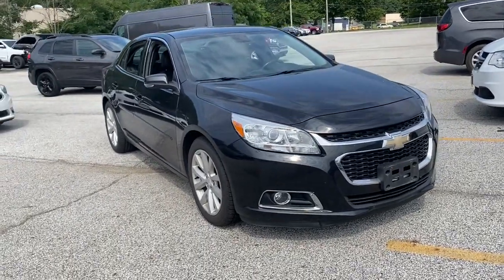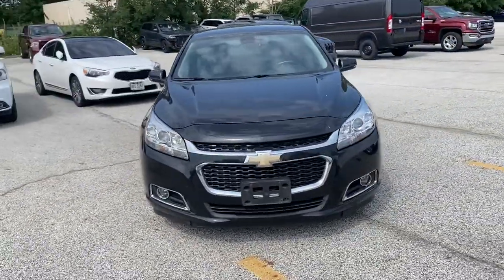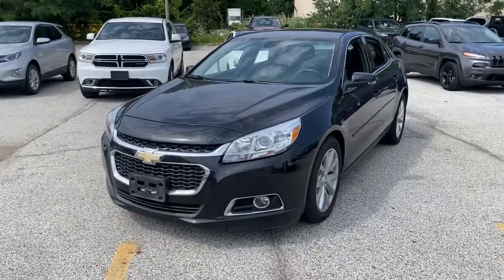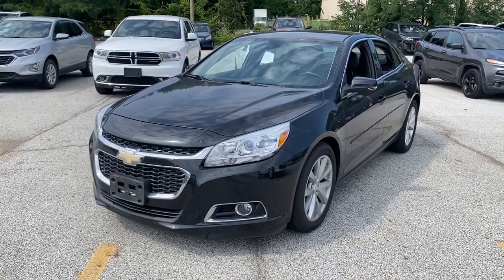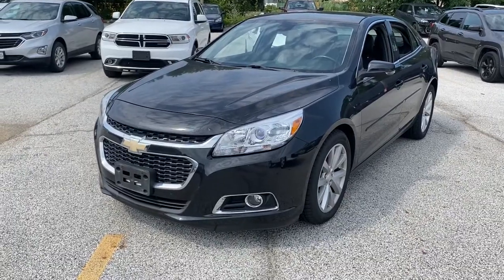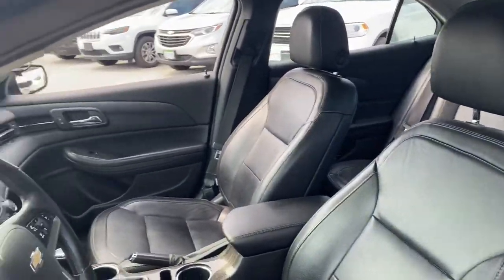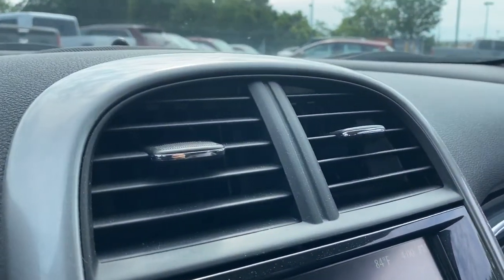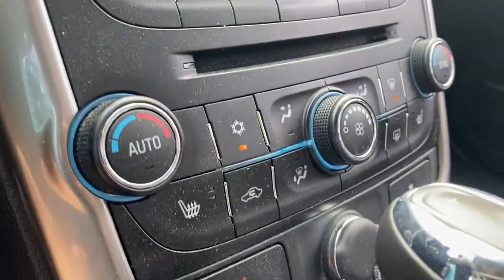2014 Chevrolet Malibu Willoughby, Painesville, Chardon, Chesterlane, Mayfield Heights OH J20875B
Black Granite Metallic Used 2014 Chevrolet Malibu available in Willoughby, Ohio at Chrysler Dodge Jeep Ram of Willoughby. Servicing the Painesville, Chardon, Chesterlane, Mayfield Heights, OH area.

Recent Arrival! Malibu LT 2LT ECOTEC 2.5L I4 DGI DOHC VVT 6-Speed Automatic Electronic with Overdrive FWD Black Granite Metallic Black Leather 120-Volt Power Outlet 18 Aluminum Wheels Body-Color Bodyside Moldings Electronics & Entertainment Package Heated Driver & Front Passenger Seats Inside Rear-View Auto-Dimming Mirror Leather Package Leather-Appointed Seat Trim Pioneer Premium 9-Speaker System Preferred Equipment Group 2LT Rear Vision Camera Trunk Cargo Convenience Net Universal Home Remote.brbrOdometer is 15380 miles below market average! 25/36 City/Highway MPGbrbrAwards:br  * JD Power Dependability Study   * 2014 IIHS Top Safety Pick+ with optional front crash prevention   * 2014 IIHS Top Safety Pick+   * 2014 KBB.com Brand Image Awards